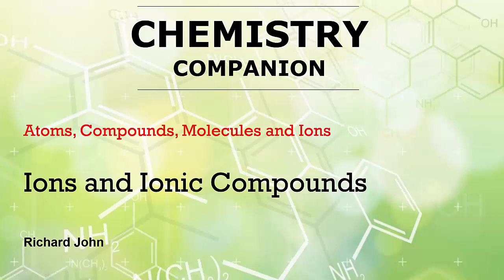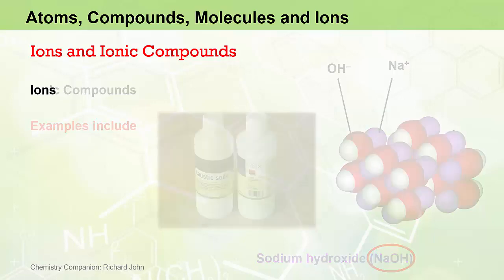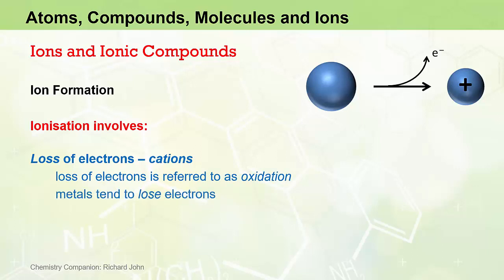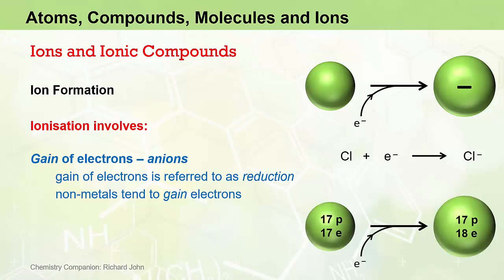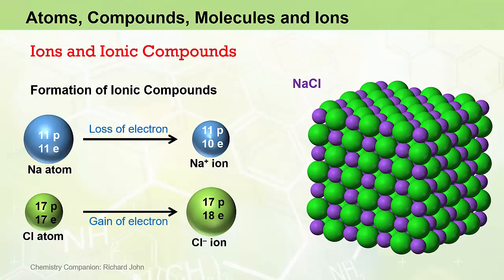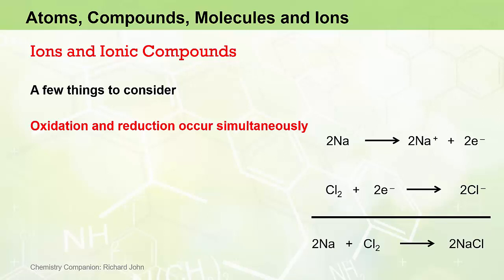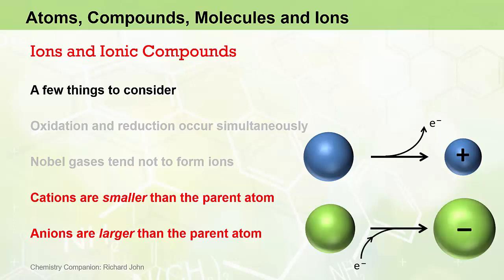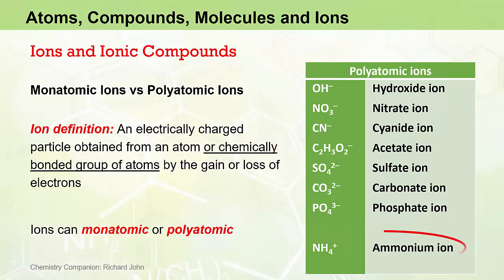3.6.1 Ions and Ionic Compounds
In this video we look more closely at the formation of ions and how ions come together to form ionic compounds. Although atoms are electrically neutral, containing the same number of protons and electrons, they can be transformed into electrically charged particles called ions.  This transformation process is called ionisation and involves only the electrons of the atoms concerned .  Ionisation involves either

• the loss of electrons to produce a positively charged ion, called a cation
o loss of electrons is referred to as oxidation
o metals tend to lose electrons to become positive charged cations

• or, the gain of electrons to produce a negatively charged ion, called an anion
o gain of electrons is referred to as reduction
o non-metals tend to gain electrons to become negatively charged anions

It is important to note that an atom or molecule cannot lose an electron without some other substance picking it up .  Therefore oxidation processes cannot take place independently of reduction processes.

An ionic compound is a compound composed of cations and anions.